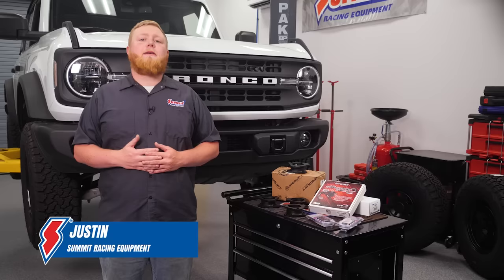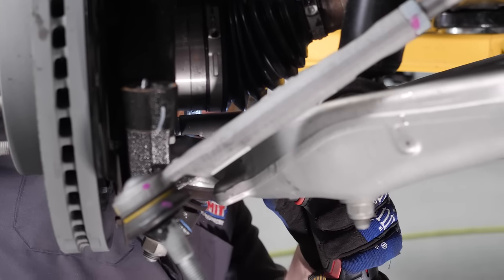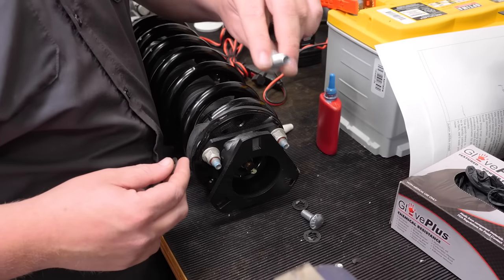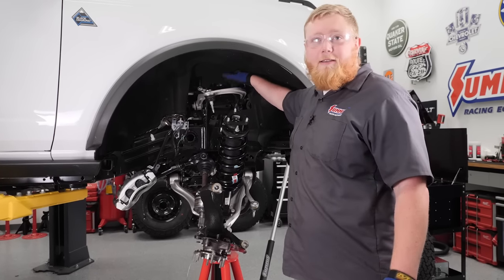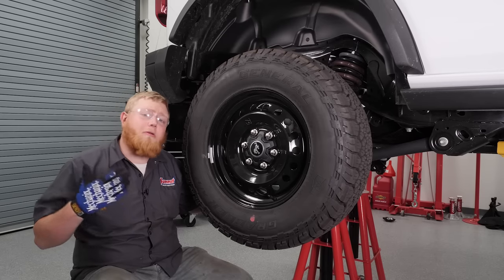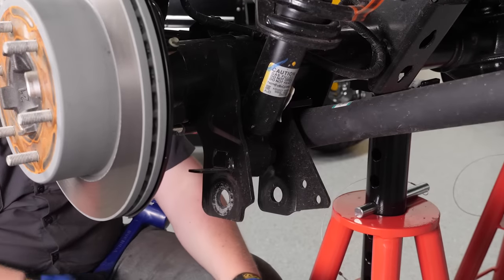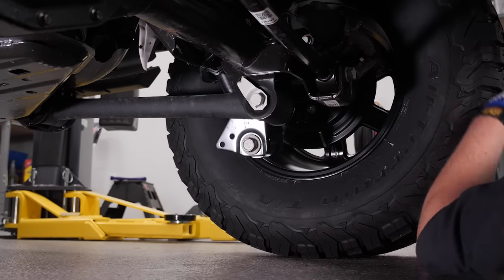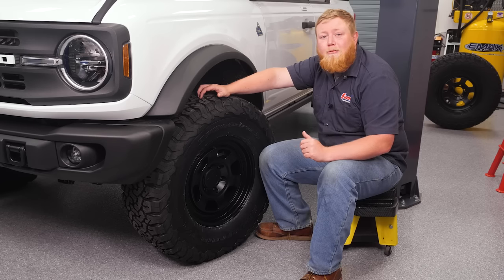Ford Bronco Superlift Install | Project Baja Bronco (Ep. 2)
In Episode 1, we introduced you to our new Ford Bronco Baja Build Project inspired by the legendary off-road racer Rod Hall and his Mexican 1,000-winning race truck from 1969. And now it’s time to get our hands dirty with some good wheel, tire, and suspension upgrades for this Ford Bronco.

We start with a two-inch lift kit, which will add some critical ground clearance to the new Bronco, and allow plenty of room for the Bronco’s new upgraded 35 inch tire and wheel package. If you’re thinking about a similar wheel upgrade for your Ford Bronco, we’ll also show you how to recalibrate the Bronco’s speedometer to compensate for the larger tires and reset the onboard tire pressure monitoring system too.